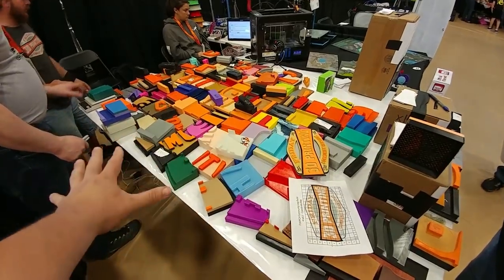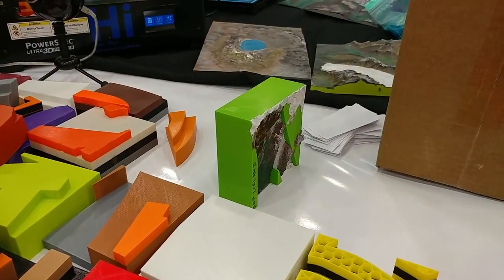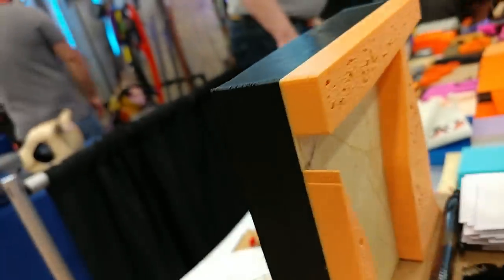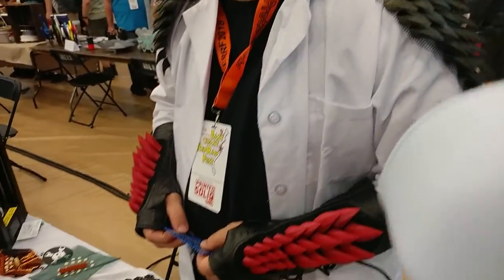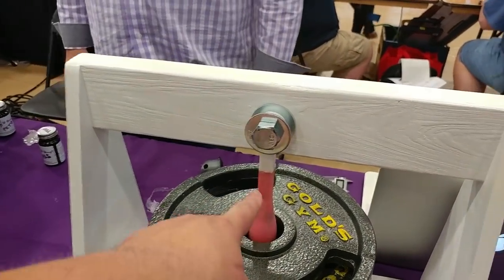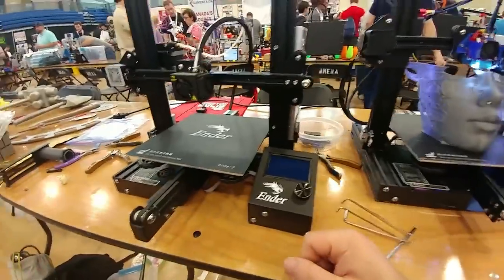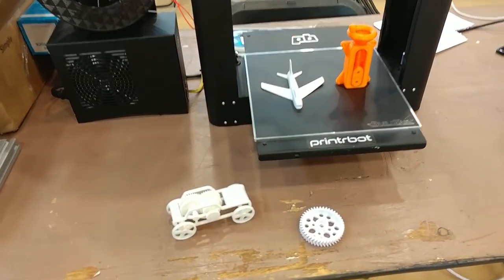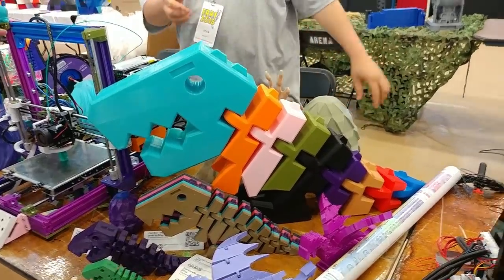T3DP ERRF 2018 East Coast RepRap Festival 3D Printing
they are good companies worthy of your patronage

Support Me?

Amazon Deals
Updated Regularly if I say goto my page on amazon this is what I am talking about.

Printers (Random Order)
Amazon List

SO buy the cheaper one (US/EU) if there is a price difference. UNLESS IT HAS AN AC HEAT BED ! Then Buy

the one FOR your VOLTAGE such as the Tornado or Flash.

CR-10 S5 500mm Cubed A Monster

Filament
Amazon Filament Favorites

ColorM e3D Purple Haze Pla etc.. Exotic Transparents Affordable